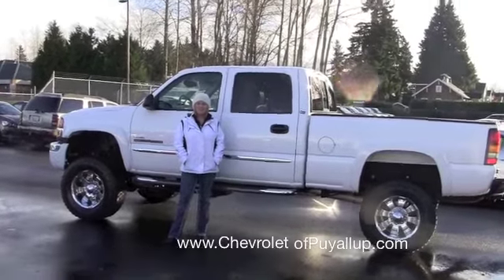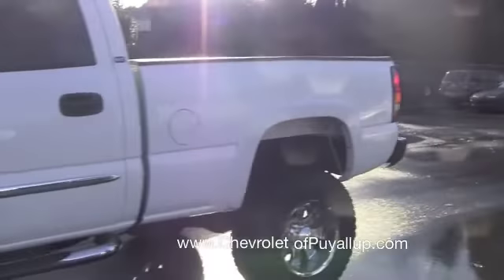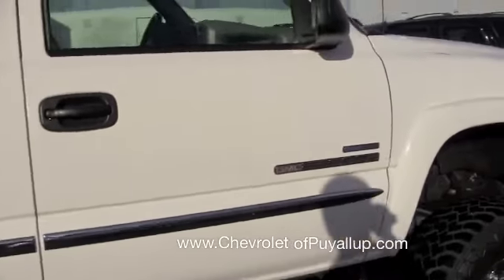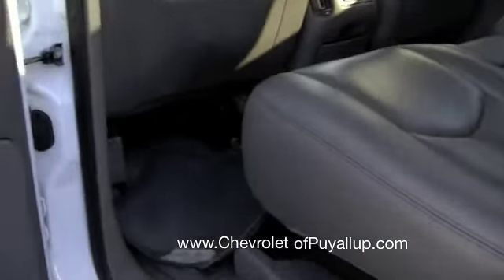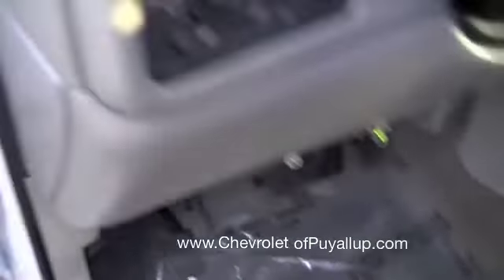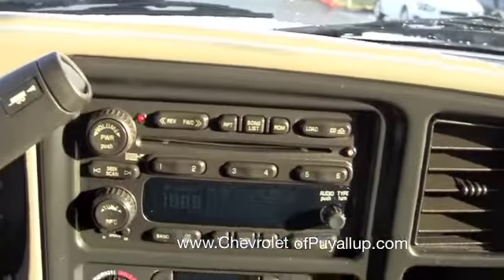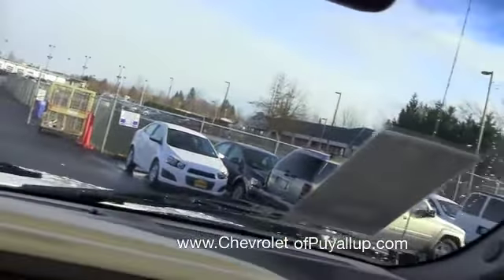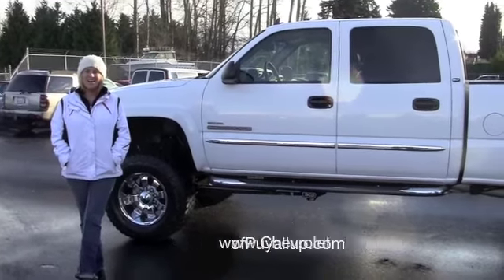GMC Sierra for Scott from Chevrolet of Puyallup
Produced by the Harnish Auto Family internet team